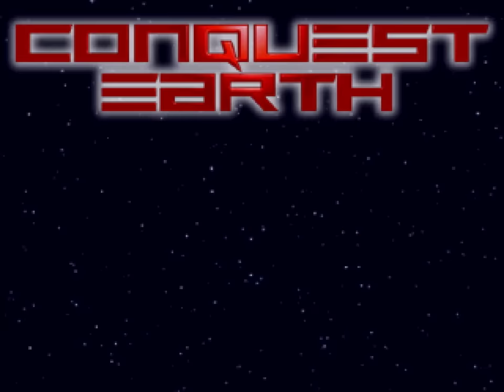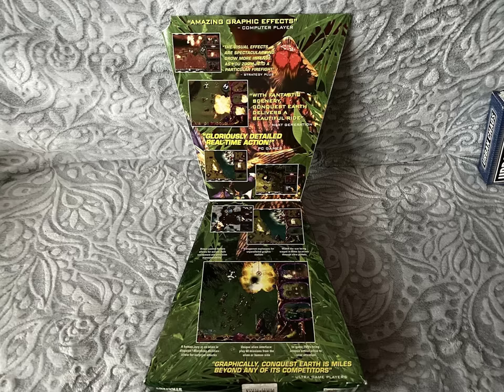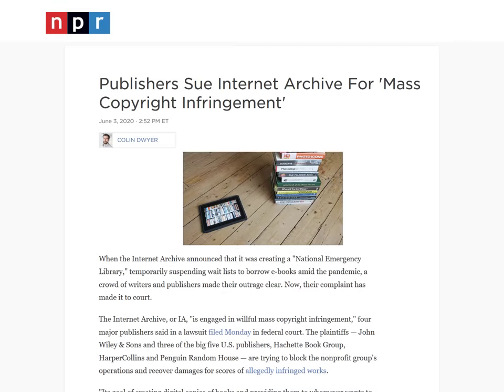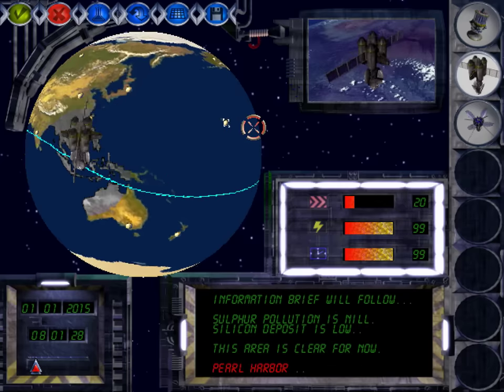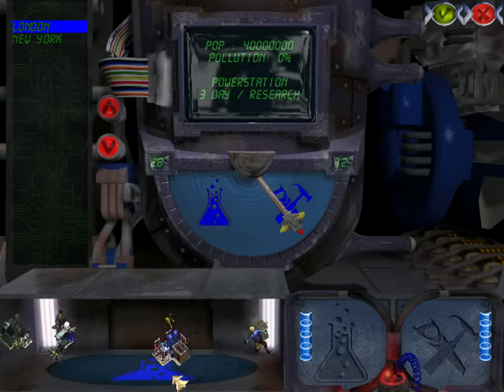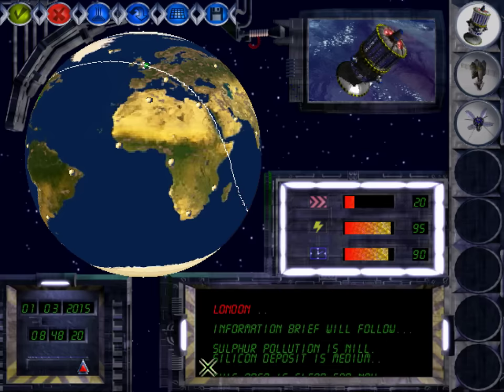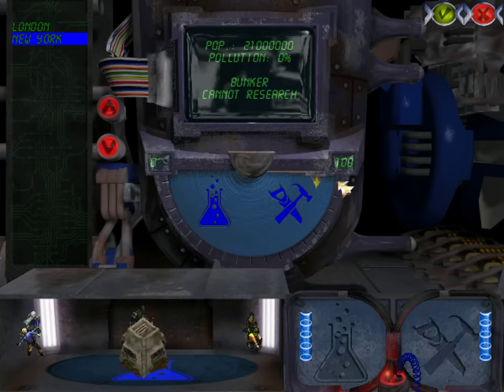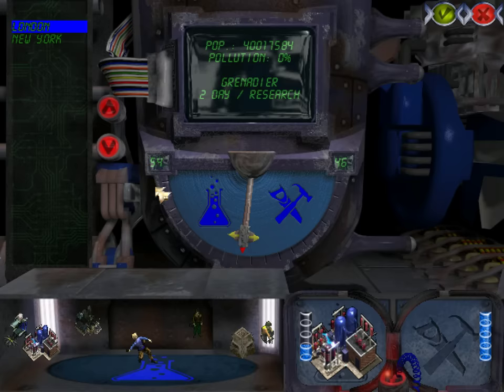Ross's Game Dungeon: Conquest Earth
Ross tries to save the Earth again in Conquest Earth.